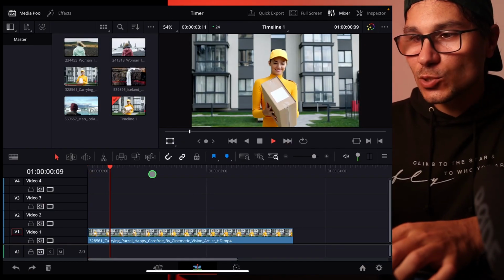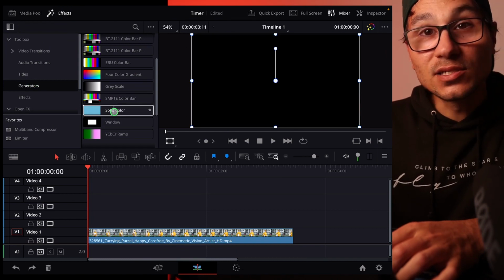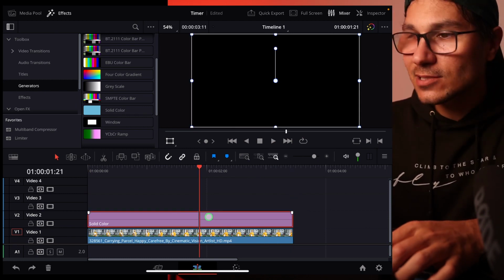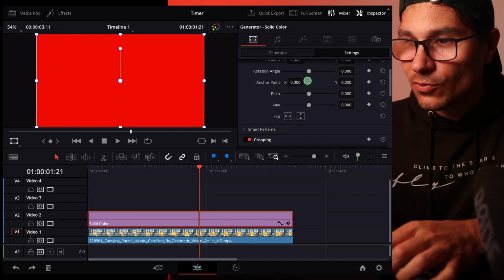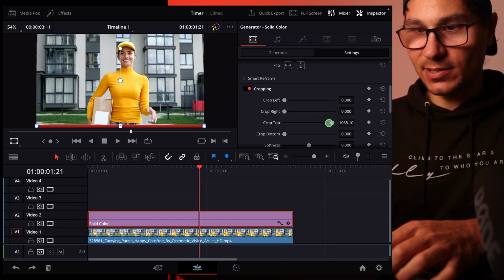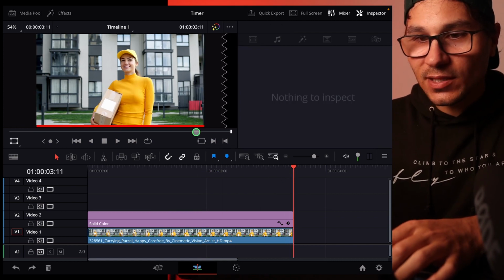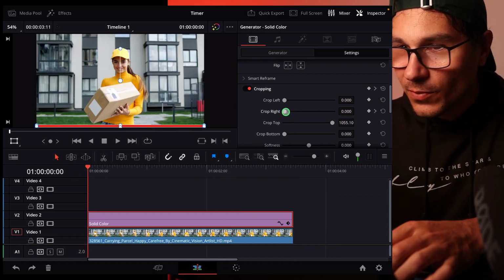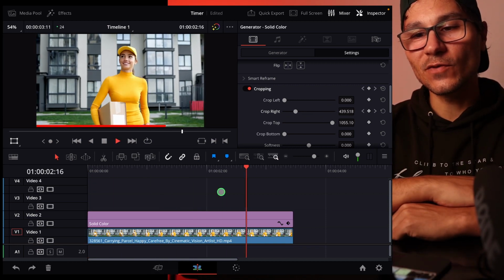How To Make PROGRESS BAR Animation in DaVinci Resolve iPad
In this Video i will show you how you can create a simple Loading Bar or Progress Bar Animation in DaVinci Resolve for the iPad Pro.

Btw. All MasterClass Students get the Transition Pack and the Film Grain Pack as a Free Bonus ❤️: